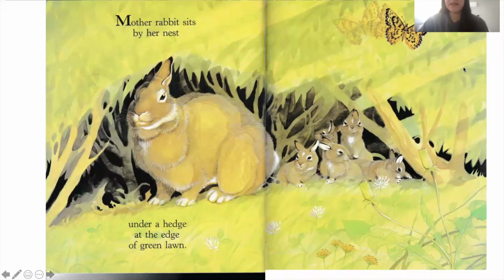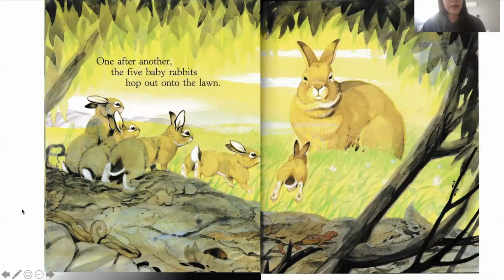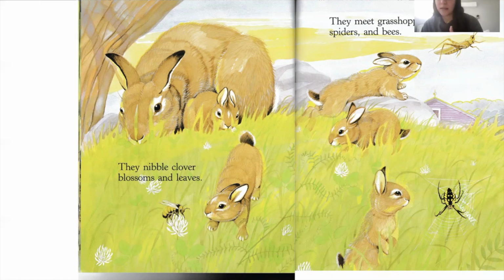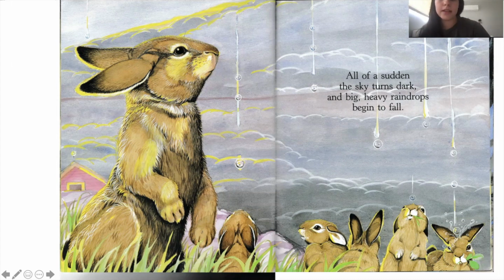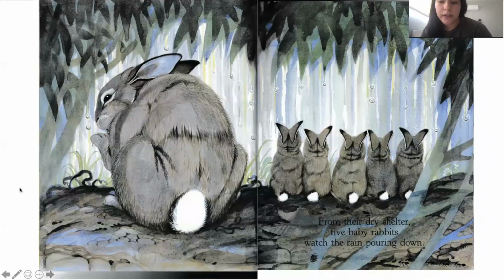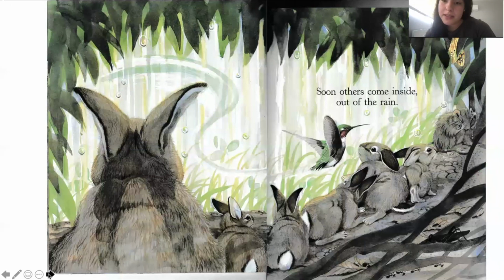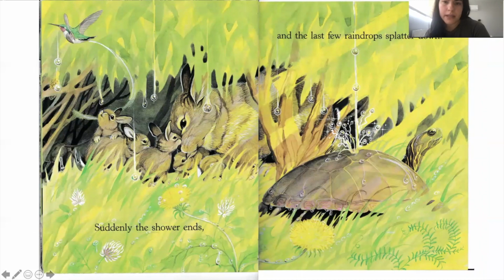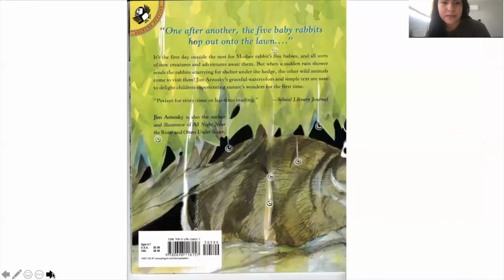Session 6 Reading Video: Jo